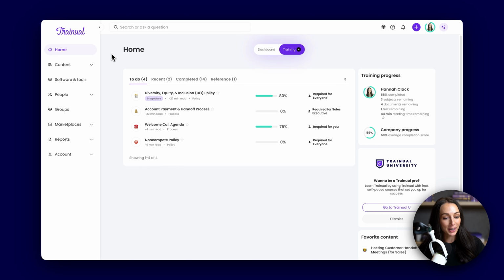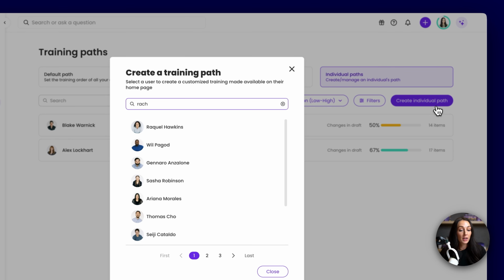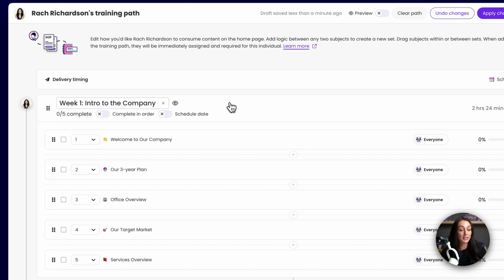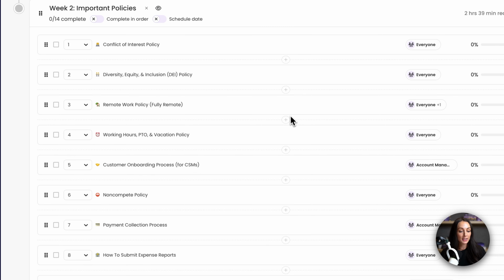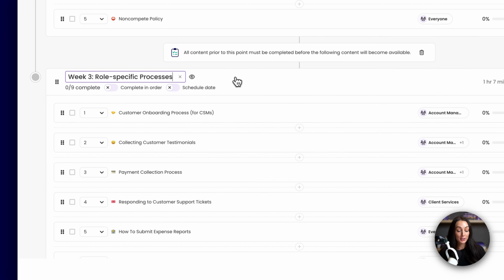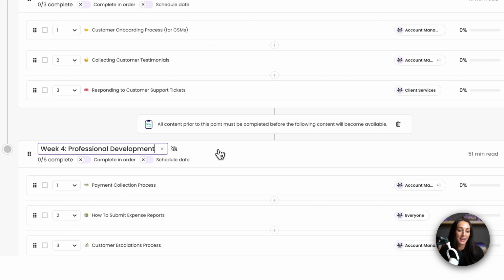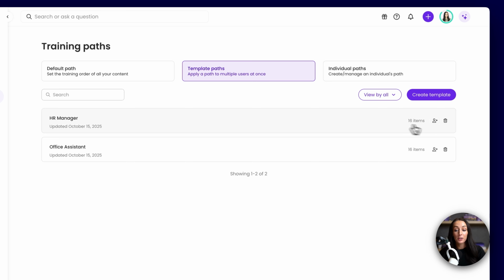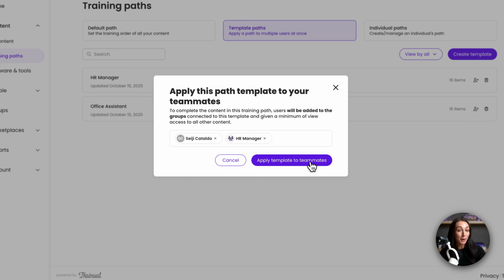Step-by-Step Success: Build Training Paths in Trainual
Onboarding doesn’t have to feel like drinking from a fire hose.
With Training Paths in Trainual, you can guide every new hire through the right content, in the right order, at the right pace — without overwhelming them on day one.

In this video, you’ll learn how to:
• Build structured, step-by-step training paths
• Deliver content automatically on a new hire’s start date
• Add breaks between phases to prevent information overload
• Separate foundational training from role-specific training
• Create reusable templates for consistent onboarding across teams
• Show new hires only what they need to focus on each week

A calmer, clearer, more confident onboarding experience starts here.